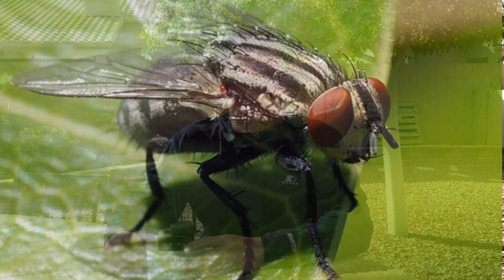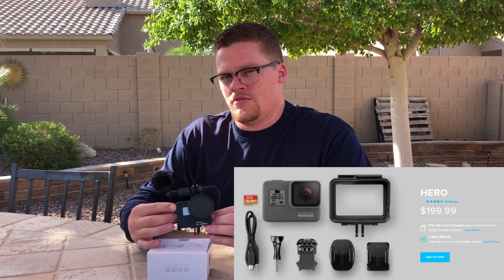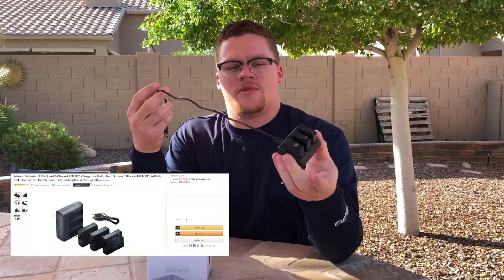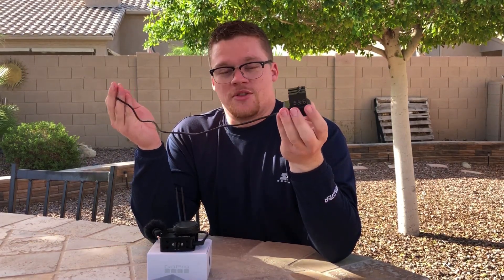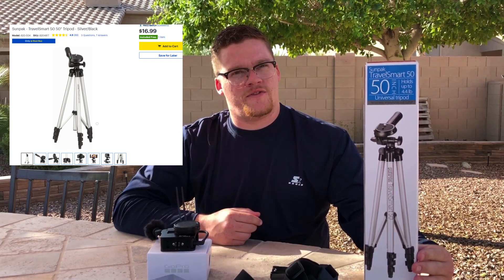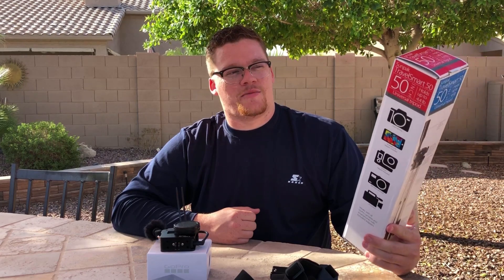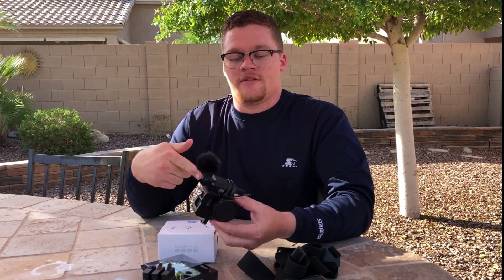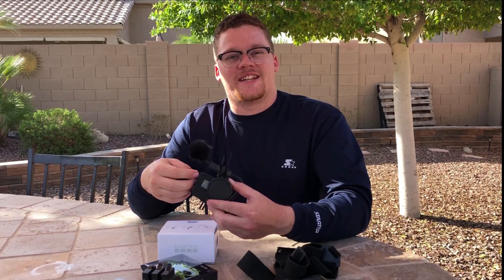GoPro 2018 Setup for Fishing Videos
Here's a video of the filming gear that I use to film my fishing videos. I recommend the camera gear that I show in this video, it's all worked out pretty well for me so far!
I have all the links posted in the description down below!

Artman Batteries

Chest Harness